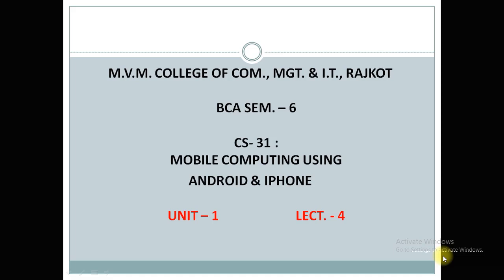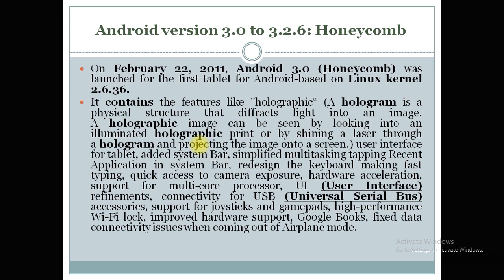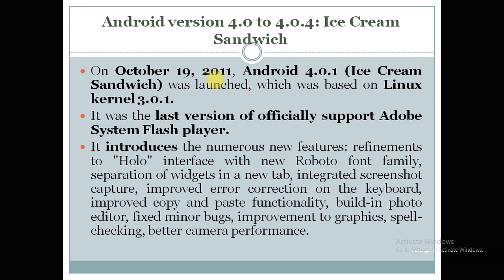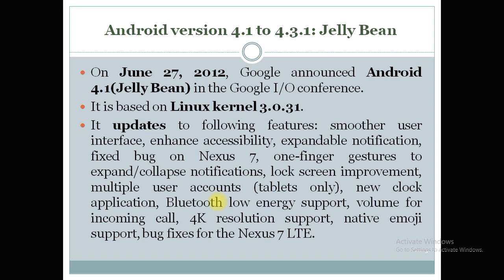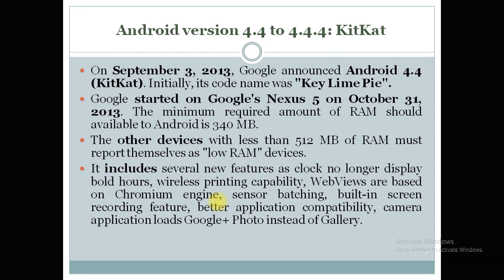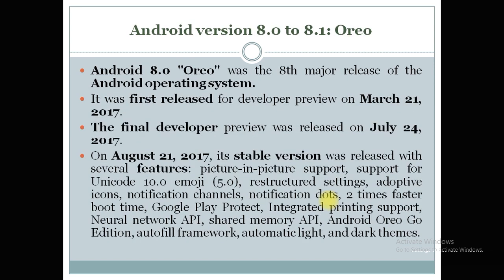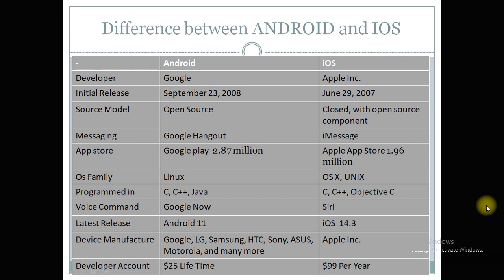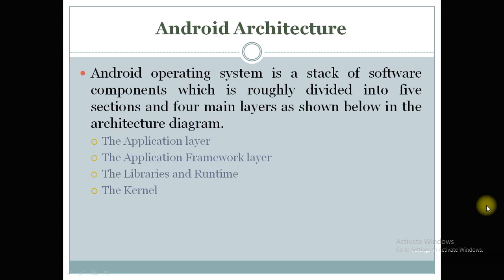and_ch1_lect4